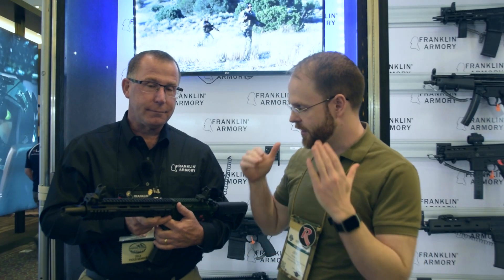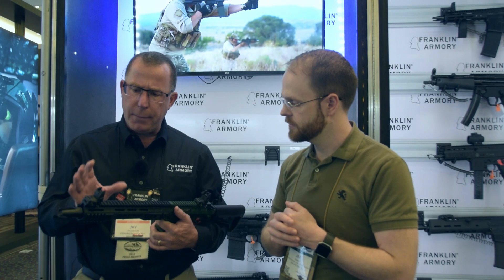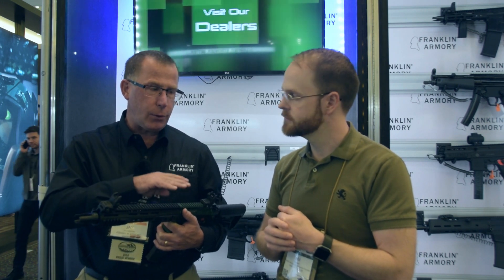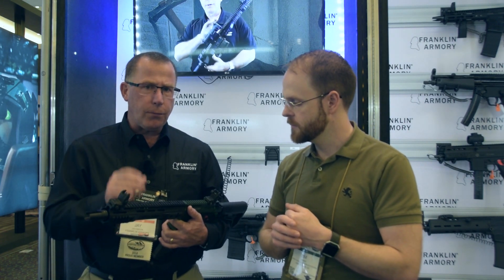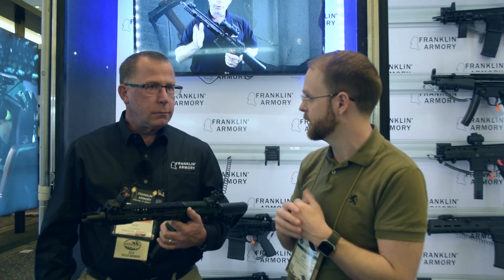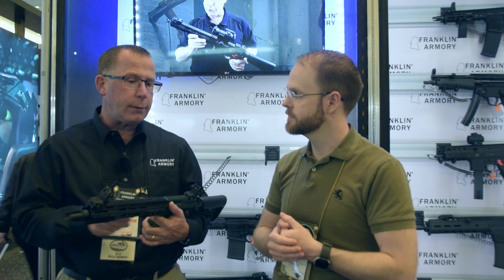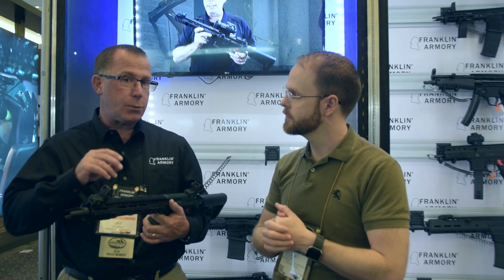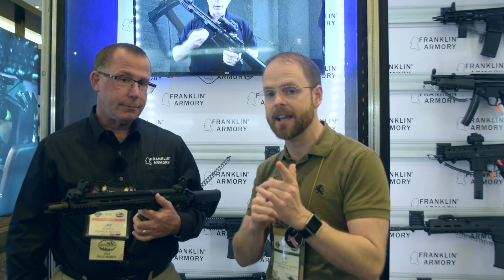Franklin Armory Responds to the Internet's Complaints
Franklin Armory Responds to the Internet